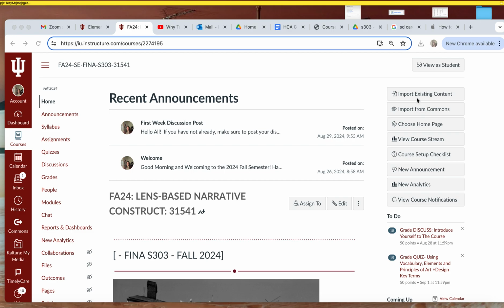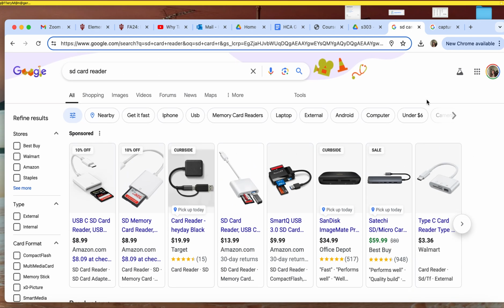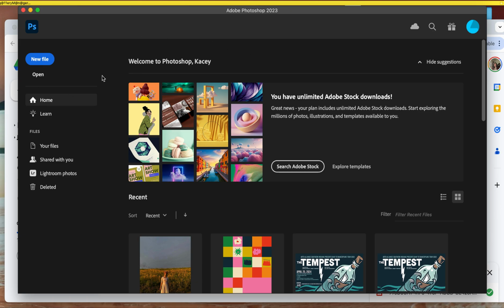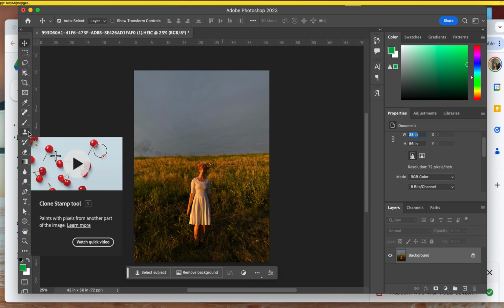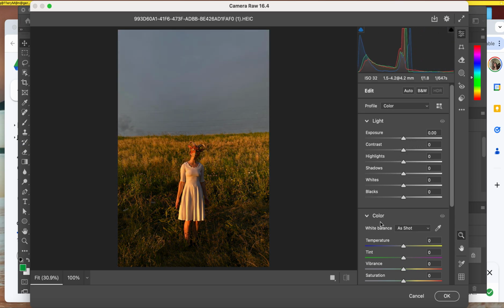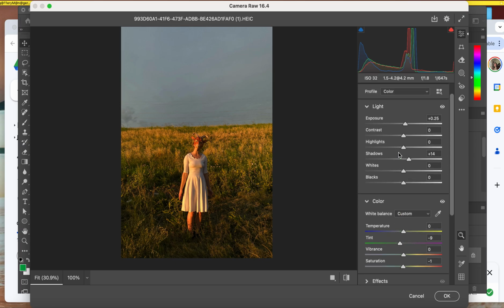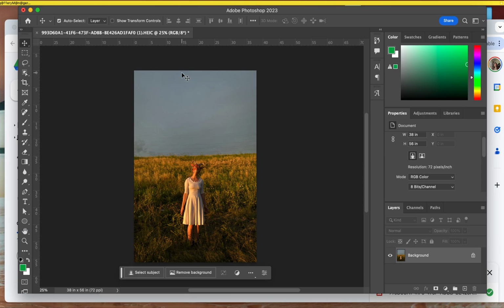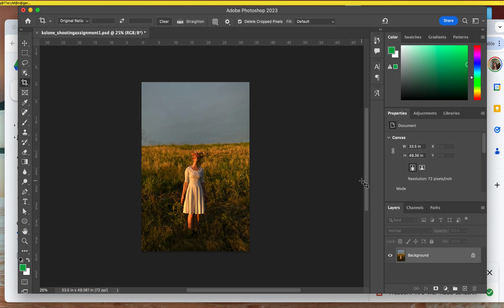S303: Uploading Images and Photoshop Basics